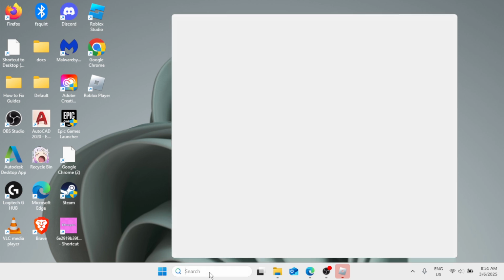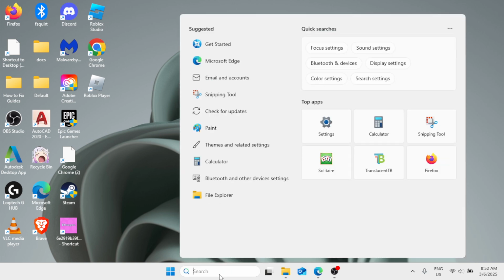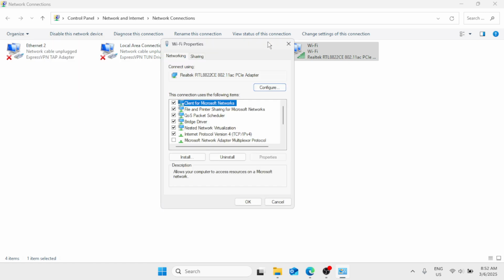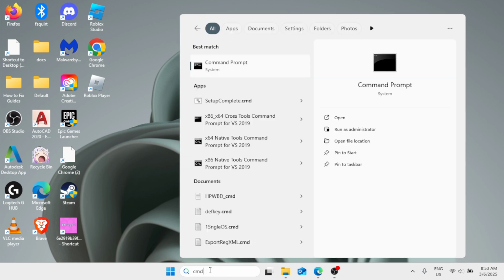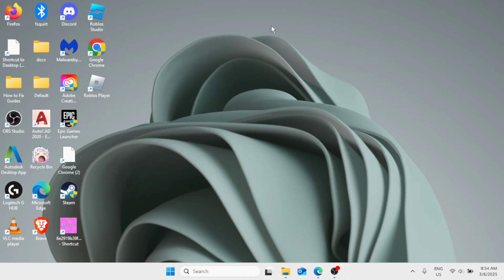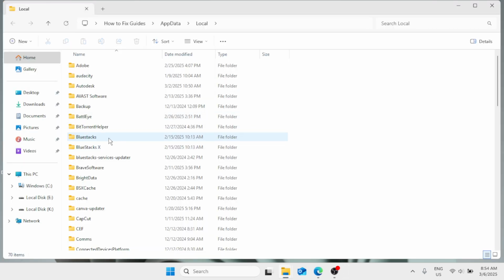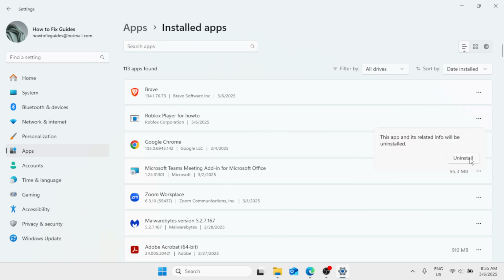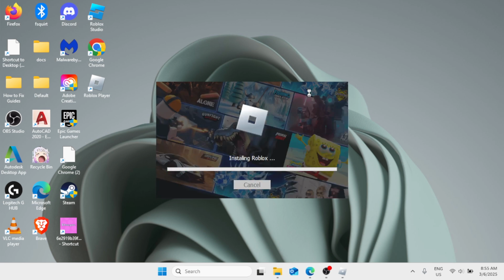EASY FIX - Error Code 403 Roblox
Are you running into Error Code 403 while trying to play Roblox? Don’t worry — this easy fix tutorial will walk you through step-by-step solutions to solve the issue. Whether it’s a permission problem or a network glitch, we’ve got you covered.

0:00 Intro
0:19 Completely close roblox processes
0:54 Navigate Network connections in control panel
2:00 Run command as administrator
2:48 Restart PC
2:52 Delete Roblox cache folder
3:28 Reinstall application